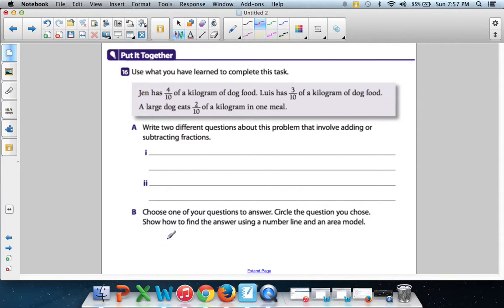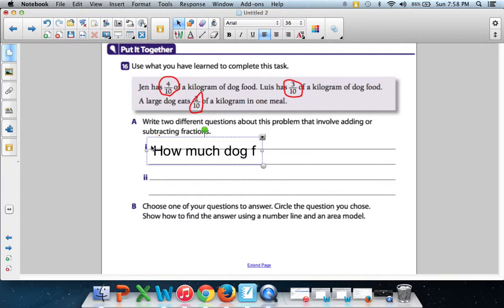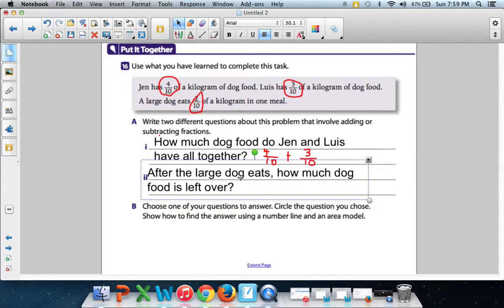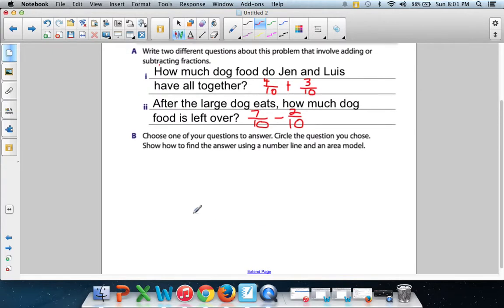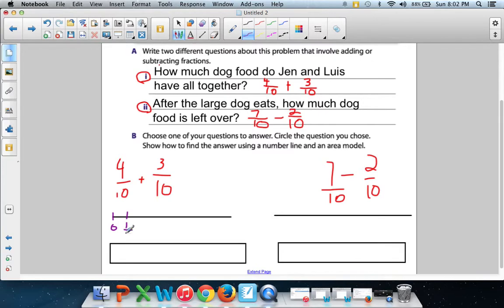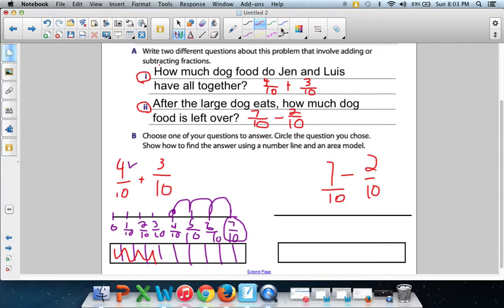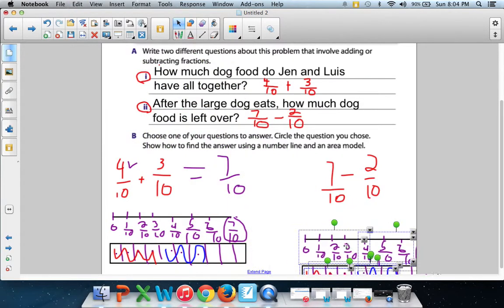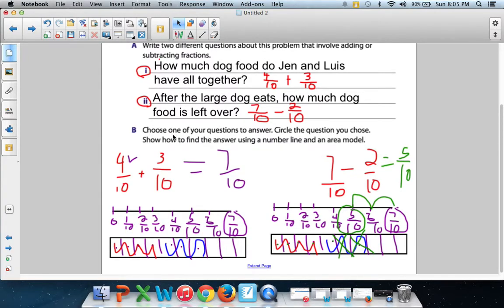Math Workbook pg 141